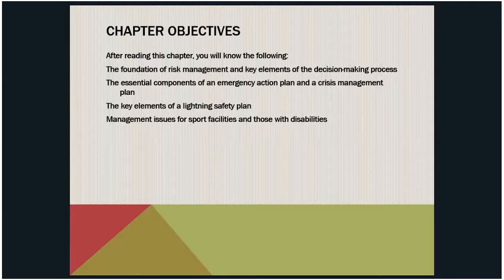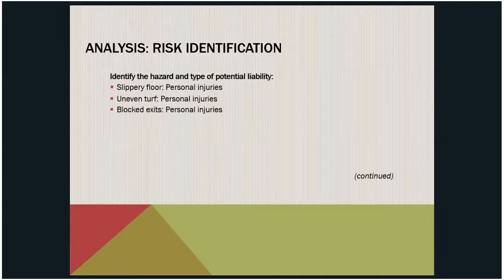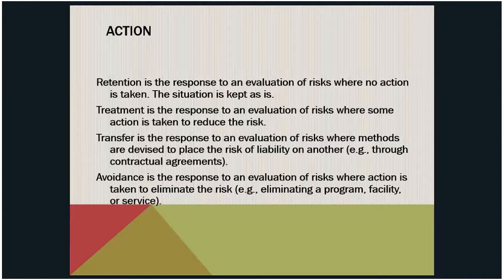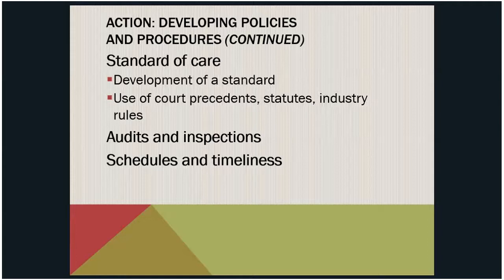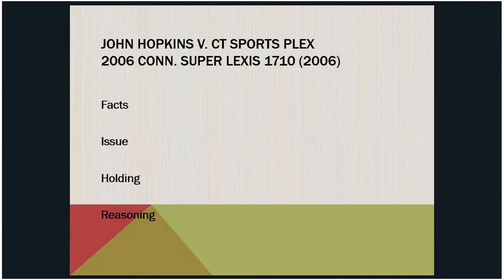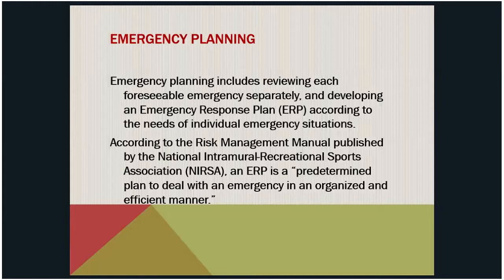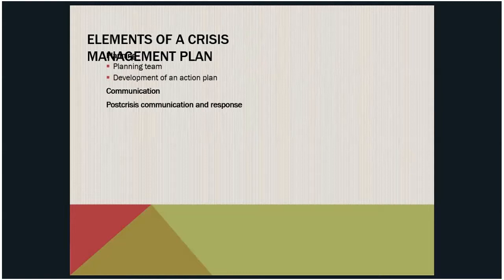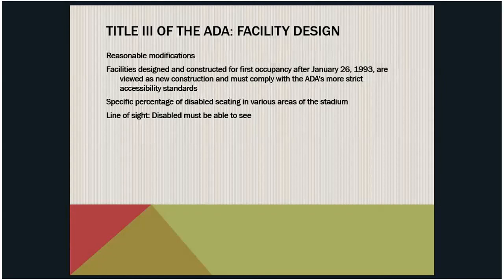Sport law and Risk Management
This video reviews sport and risk management law